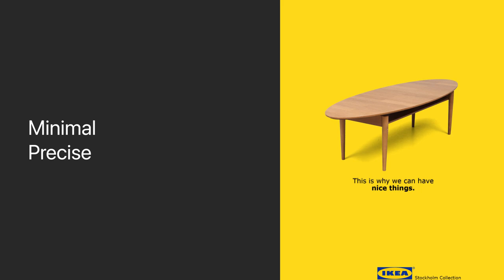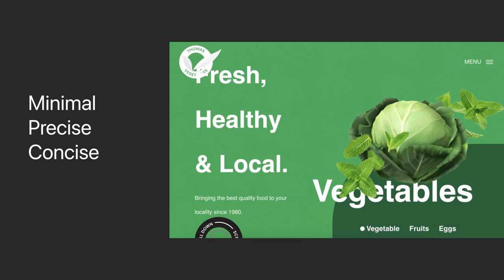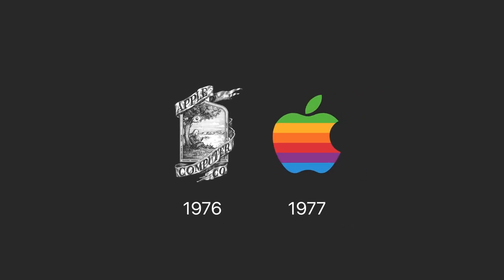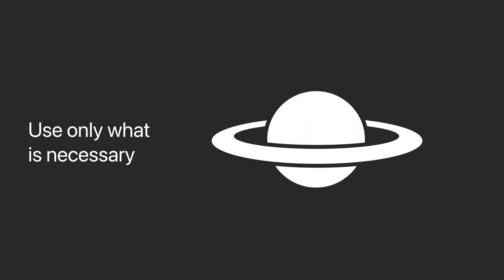What Is Simple Design?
Simple or minimal design is on everyone's lips. Here's how you can achieve it.

0:00 Intro
0:10 What is simple design?
0:22 What is the goal of simple design?
0:40 Principle #1 Use the bear necessities
1:00 Principle #2 Use negative space
1:21 Principle #3 Use color to draw attention
1:38 Principle #4 Communicate with fonts
2:04 The power of simple design

Hello Vectornators,

Today we're talking about how you can achieve simple design. But first, let's understand what it is.

If we look at the definition of "simple," we find a lot of the same adjectives can easily be used to define the design principles of minimalism. So then, simple design can be defined as not elaborate or artificial, but as crisp and concise. It's unambiguous and unadorned, and it uses the least possible number of components, classes, or methods; or the simplest solution.

Many people underestimate the simplistic design philosophy. They think that just because something looks simple, it must have been easy to create. But as we've detailed in this video, it's quite the opposite. The tips we talk about will help you achieve beauty through simplicity in any of your design projects, be it UX/UI, a logo, a poster, a layout, or a website. Possibilities are endless.

This episode is part of a series called Vectornator Dictionary, which is meant to explain the basic terms and concepts of graphic design. We really hope you enjoy it!

There are lots more where this came from. And click on a new video to keep learning.

Photo credits: Ikea, Lego, thomasvegetables.com, IBM. Artists: Freehand (threadless.com), @katarina_1llustrator, @sandra.staub, Chen Wu. Posters: You will meet a dark stranger, Dirty harry by Olly Moss (ollymoss.com), A-dum (a-dum-blog.tumblr.com).